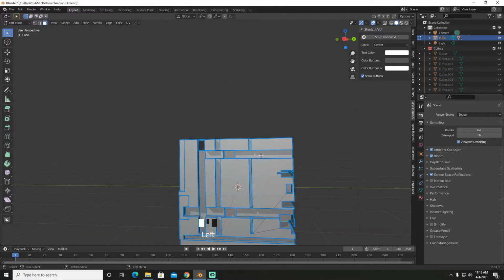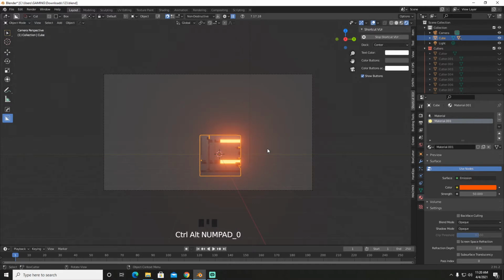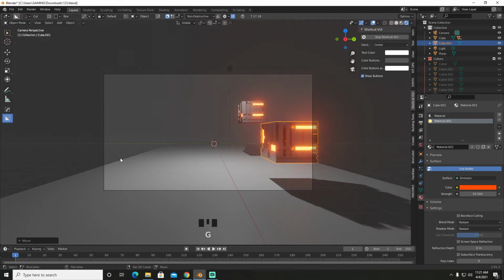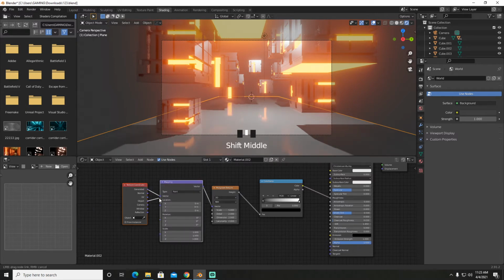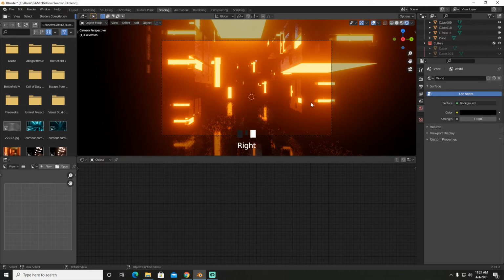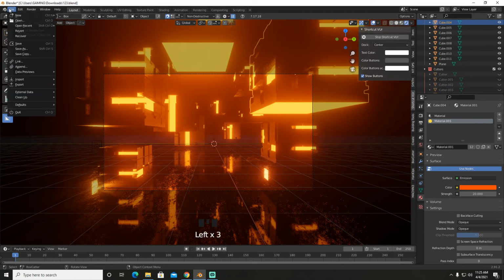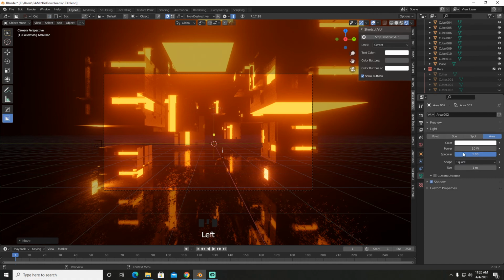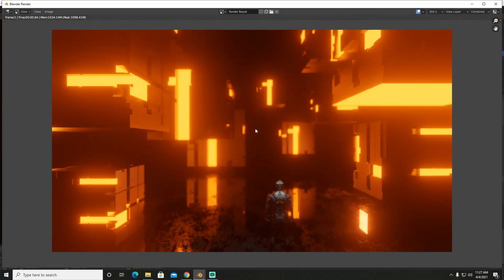A Sci-Fi cube scene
Hello guys and welcome back to some frosti-town today I'm gonna show you a fast and easy way to make a sci-fi cube environment , So I hope you guys enjoy and as always stay frosty !